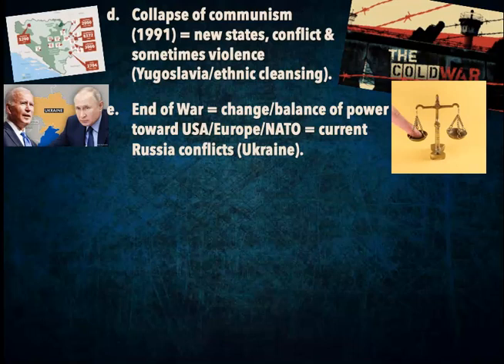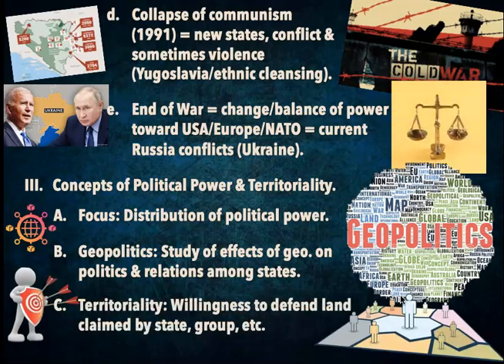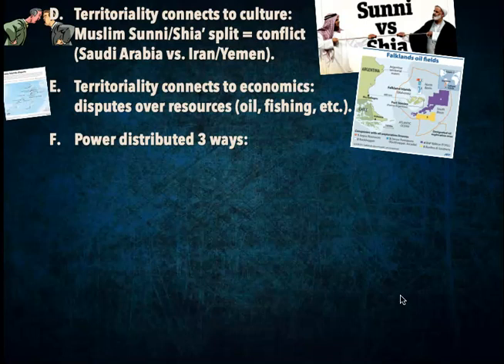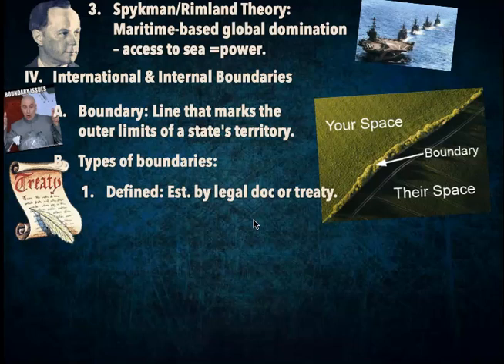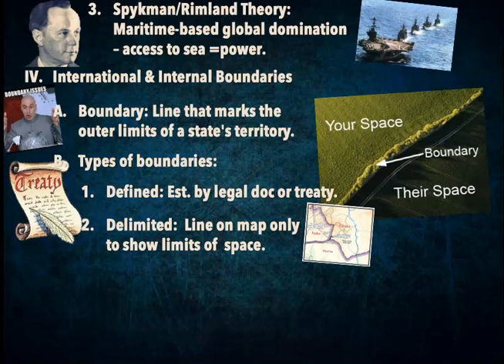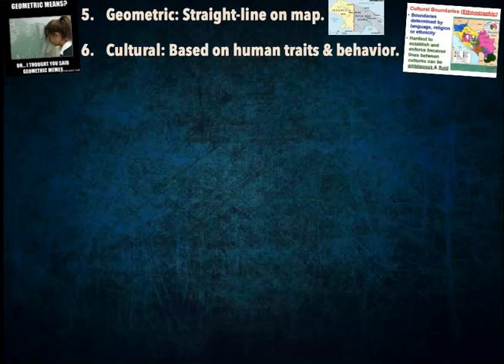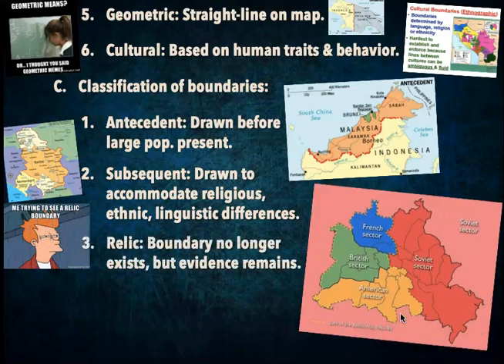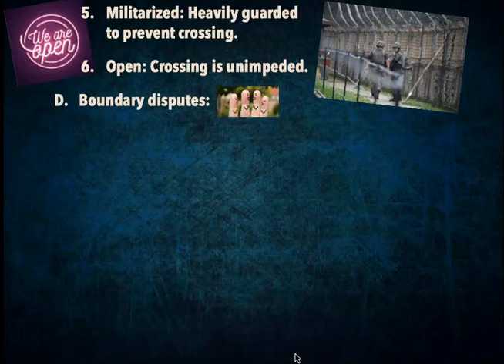Unit 4 Video Notes, Part 1